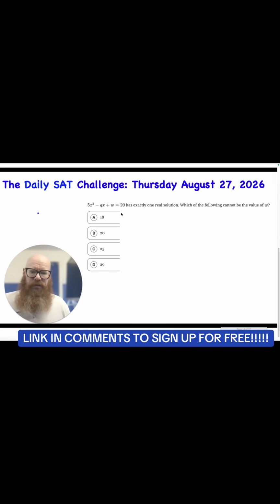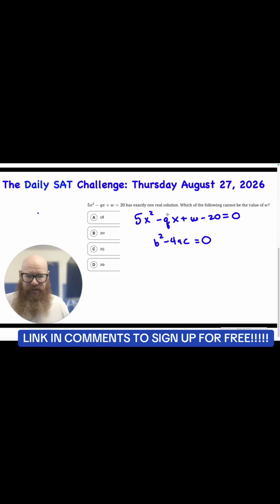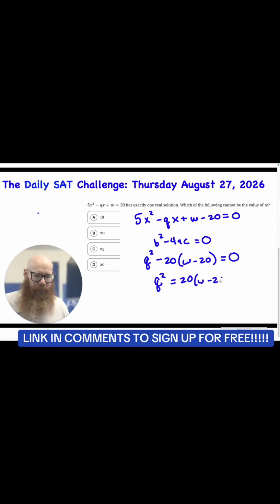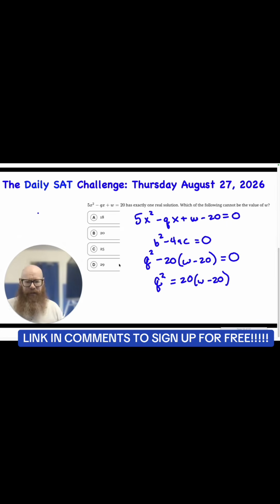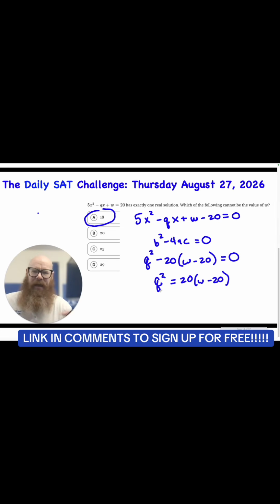The Daily SAT Challenge Thursday August 27, 2026